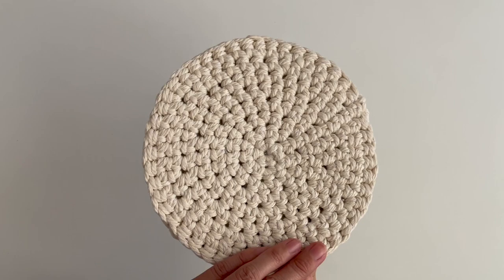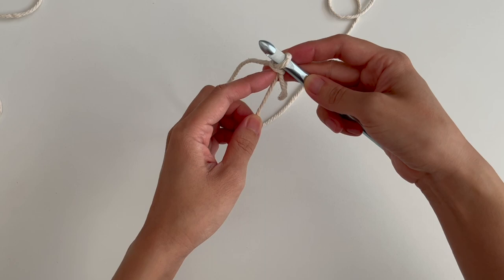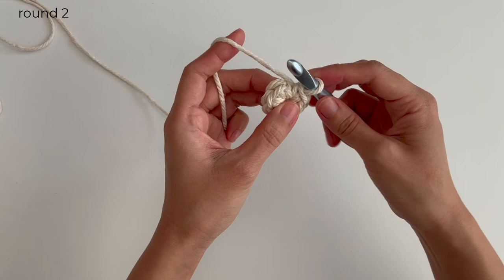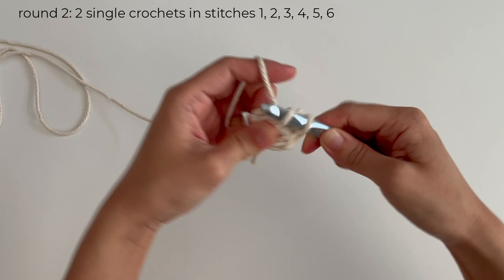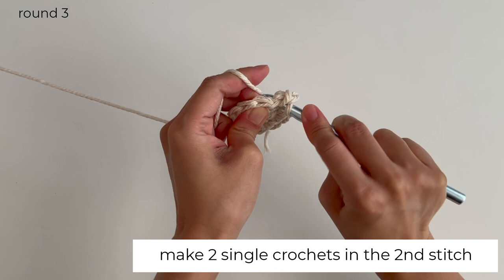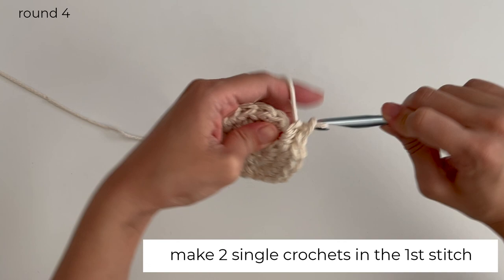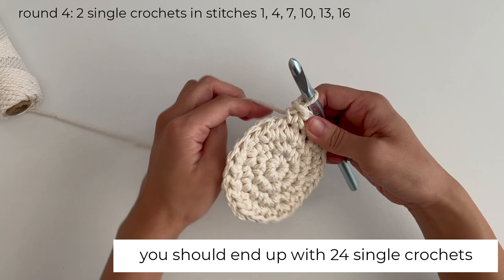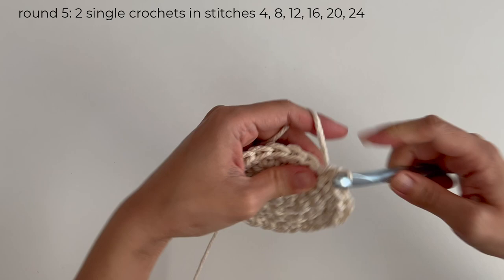DIY Crocheted Trivets using Macramé Cord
9mm Crochet Hook

The macramé cord (3mm x 109 yards) that I used is no longer available but here is a similar version.

Staggered Increase:
Round 1: 6 single crochets
Round 2: 2 single crochets in stitches 1, 2, 3, 4, 5, 6 (You should end up with 12 single crochets.)
Round 3: 2 single crochets in stitches 2, 4, 6, 8, 10, 12 (You should end up with 18 single crochets.)
Round 4: 2 single crochets in stitches 1, 4, 7, 10, 13, 16 (You should end up with 24 single crochets.)
Round 5: 2 single crochets in stitches 4, 8, 12, 16, 20, 24 (You should end up with 30 single crochets.)
Round 6: 2 single crochets in stitches 3, 8, 13, 18, 23 28 (You should end up with 36 single crochets.)
Round 7: 2 single crochets in stitches 1, 7, 13, 19, 25, 31 (You should end up with 42 single crochets.)
Round 8: 2 single crochets in stitches 7, 14, 21, 28, 35, 42 (You should end up with 48 single crochets.)
Border: 48 slip stitches + 1 chain stitch to end it